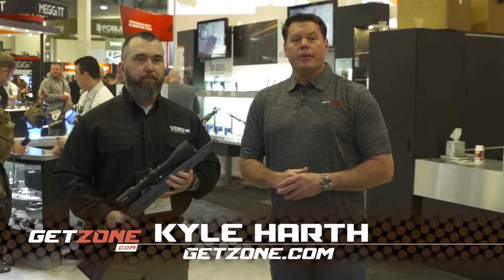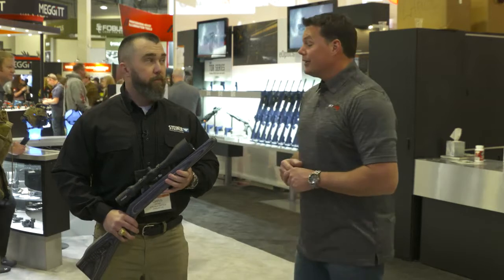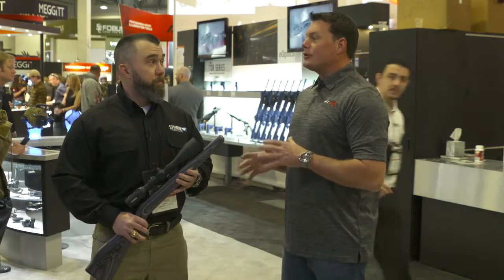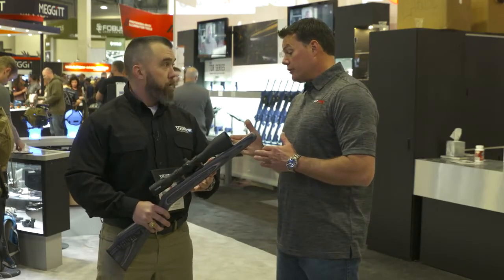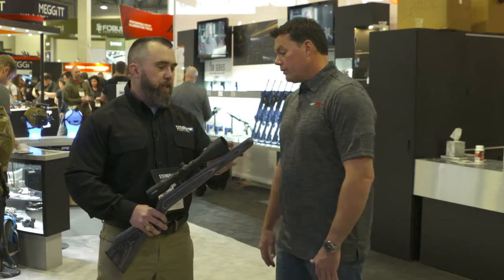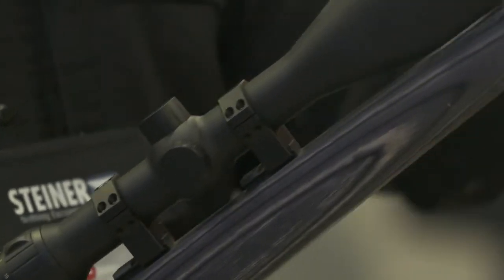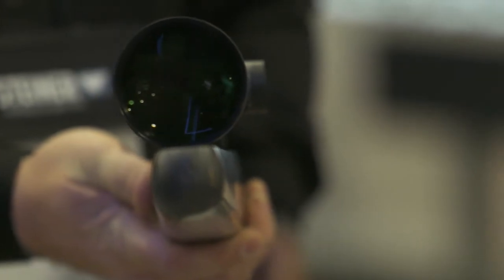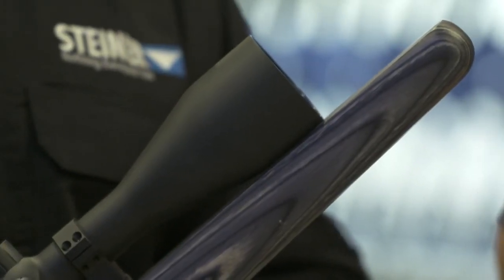2018 New Gear and Guns: Steiner Optics Introduces New H4XI Scope for 2018 Hunting Season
The new H4Xi Riflescope from Steiner Optics is a powerful all-around hunting riflescope. Lightweight, with a large field of view and high-contrast optics deliver clarity at dusk and dawn with light transmission greater than 90%. High light transmission and precise illumination adjustments delivers perfect performance in any light.

GetZone.com was on the 2018 SHOT Show floor filming the hottest and newest products released for 2018!

Watch over 100+ videos of New Gear and Guns for 2018!